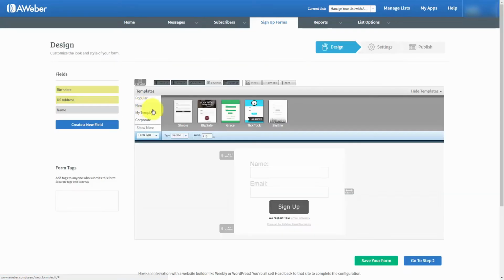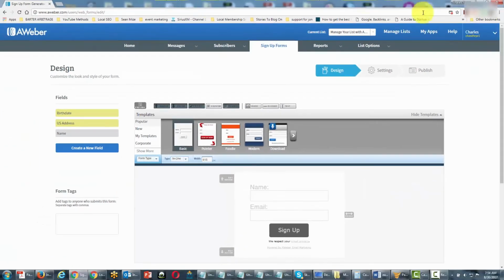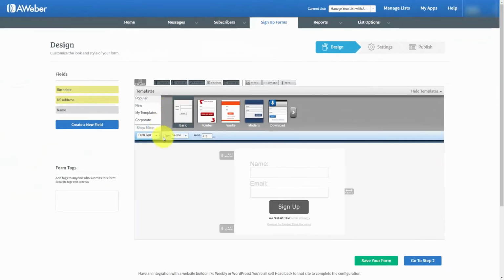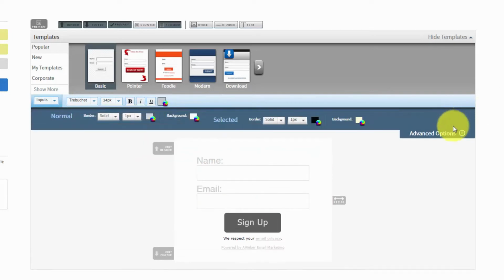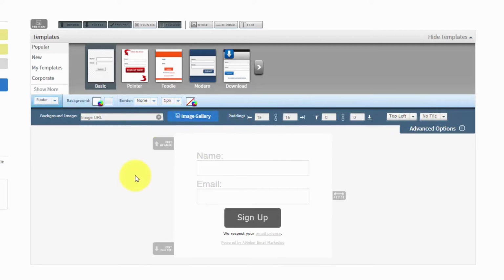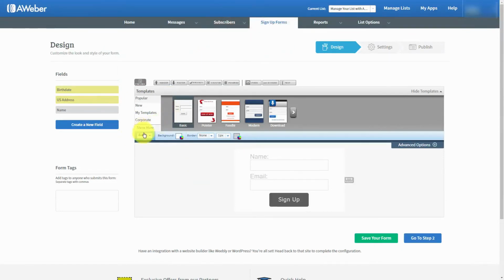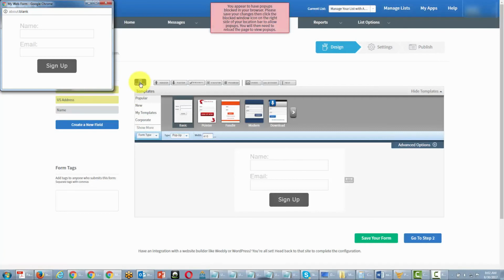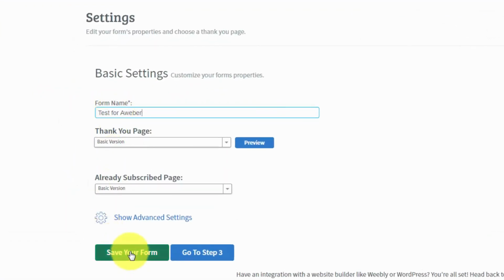Manage Email List through Aweber | Aweber Course | Aweber Online Course